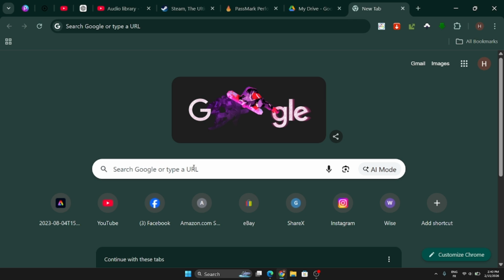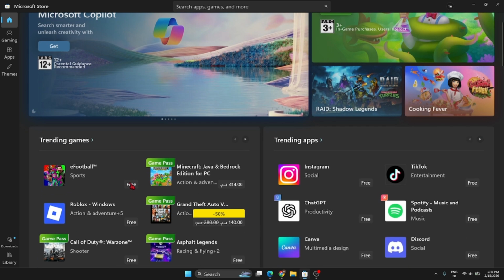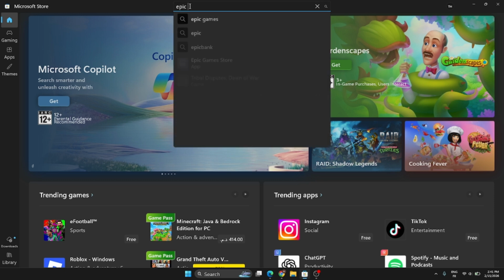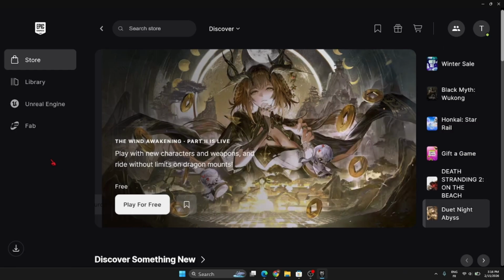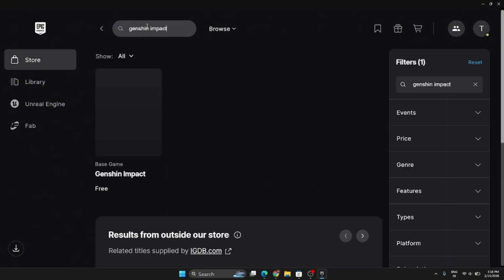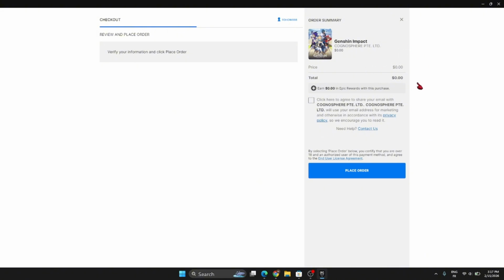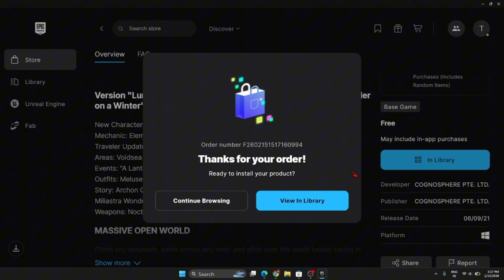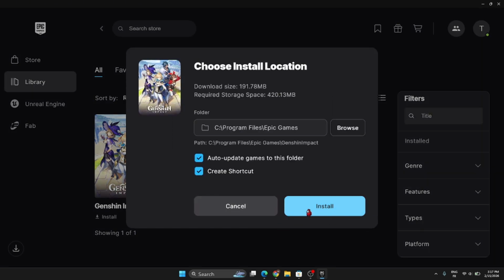How To Download Genshin Impact on PC or Laptop FREE (Easy Method!)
In this video, I will show you step by step how to download and install Genshin Impact on your PC or laptop completely free using the official and safe method. If you’ve been searching for how to download Genshin Impact on PC, how to install Genshin Impact on laptop, or how to play Genshin Impact on PC without errors, this easy guide will walk you through everything clearly. We will start by going to the official website, downloading the Genshin Impact PC launcher, and installing it properly on Windows. Then I will show you how to set up the game, log into your account, and begin the download without running into common problems like installation errors or launch issues. I will also explain the basic system requirements for Genshin Impact on PC so you can make sure your computer runs it smoothly. This beginner-friendly tutorial is perfect if you want a fast and simple way to get the Genshin Impact PC version installed and ready to play. By the end of the video, you’ll have the full game downloaded, installed, and running on your laptop or desktop without confusion.